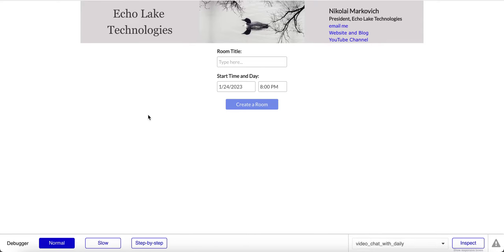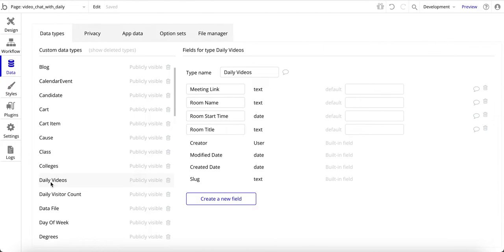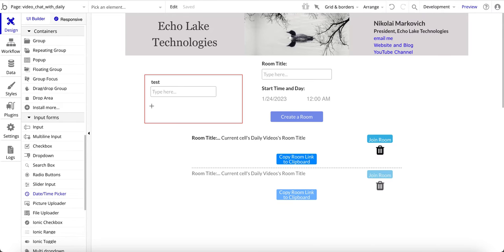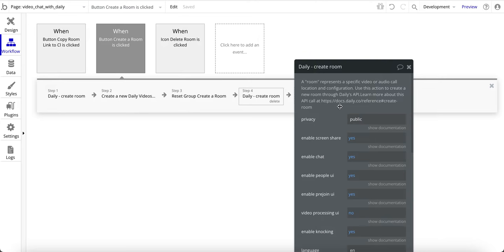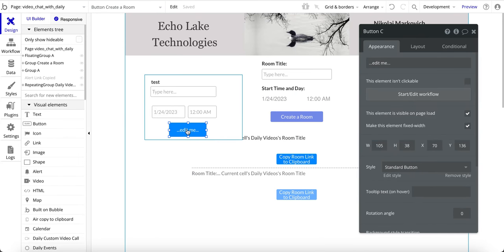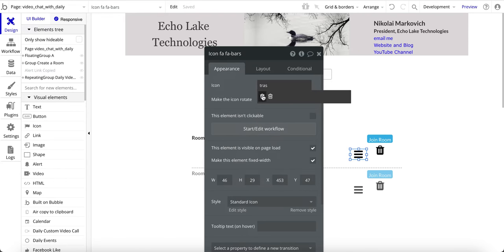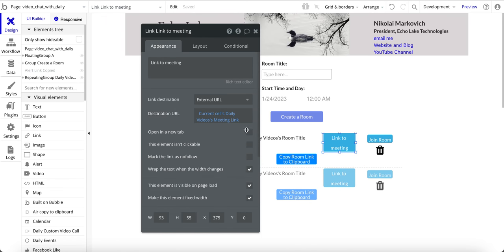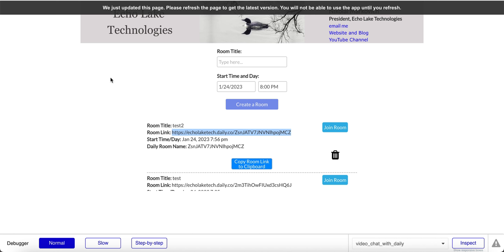How to Add "Daily" Video Chat In Your Bubble.io No Code Web App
Check out this video showing you how to add Daily video chat to your Bubble.io no code web app

Using the Daily FREE plugin will allow you to quickly add video chat capabilities to your Bubble.io app

Here are some links reference in the video:
More Details on Daily Capabilities